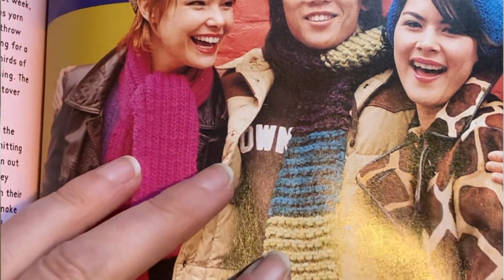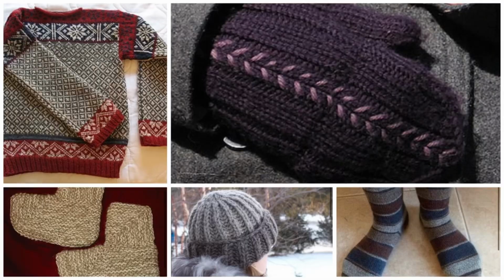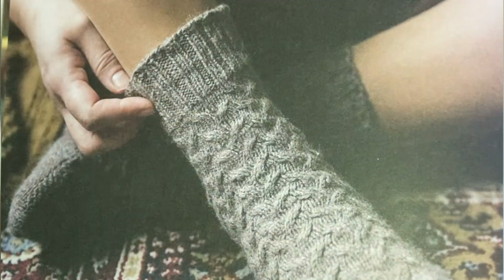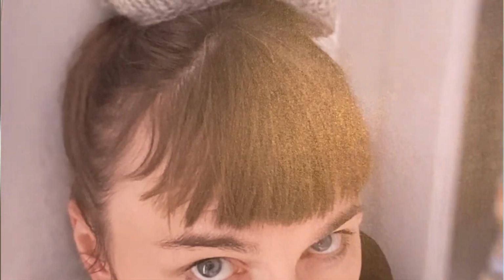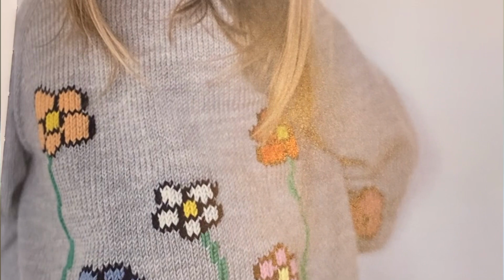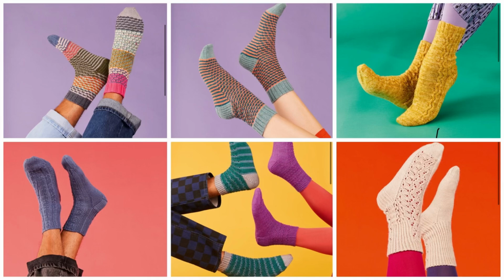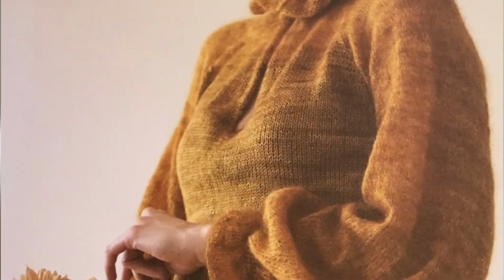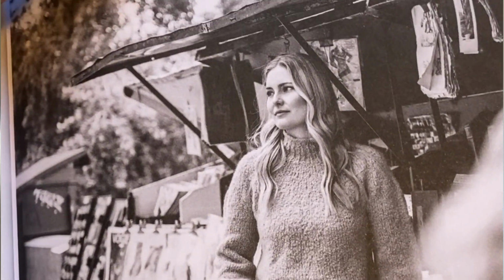Episode 4: My favourite knitting books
Stitch ´n bitch: the knitters handbook - Debbie Stoller
Knitting without tears: Basic techniques and easy—to-follow directions for garments to fit all sizes -  Elizabeth Zimmerman
52 weeks of socks: Beautiful patterns for year-round knitting - Laine Publishing
Sticka - Laerke Bagger (Close knit)
Fabel Knitwear volume 1 - Helene Arnesen
Softly: Timeless knits - Sari Nordlund